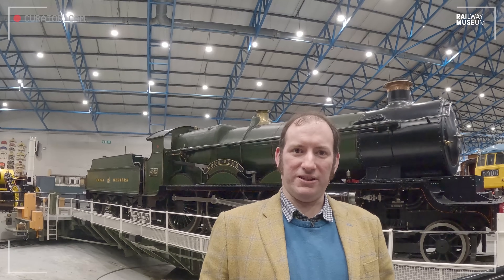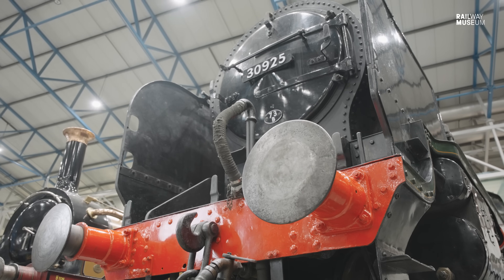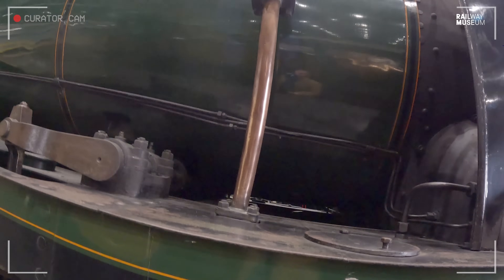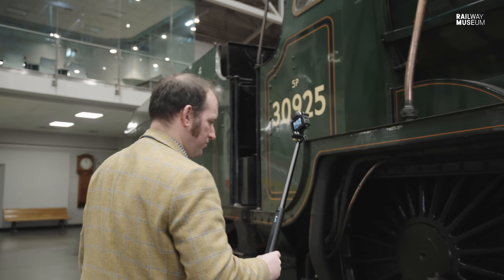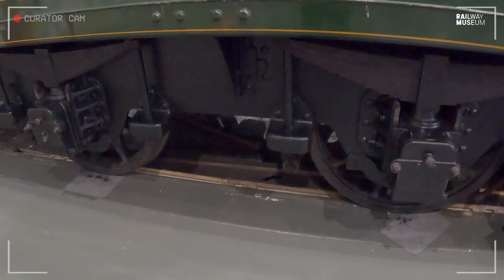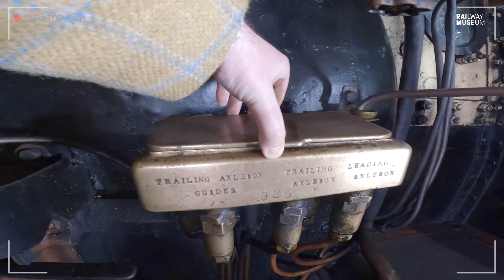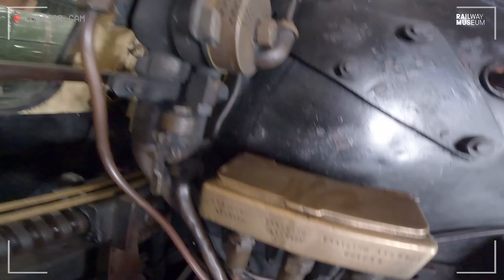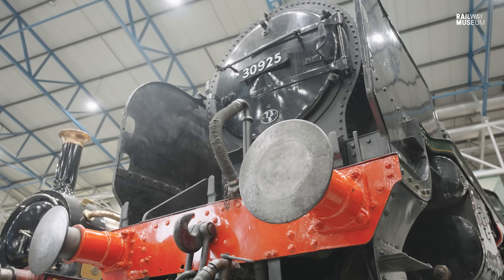Cheltenham: Britain's Most Powerful 4-4-0 Locomotive | Curator with a Camera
It’s back to school for Dr Thomas Spain, as he takes us on a tour of Southern Railway V Class (or Schools Class) Cheltenham.

Designed by Richard Maunsell (pronounced Mansell), these locomotives were built between 1930–1935 and served the Southern Railway until they were withdrawn in 1962.

Regarded as one of the Southern Railway's finest locos, the Schools Class brought ample pulling power in a more compact, tunnel-friendly shape perfectly suited to the tunnels of the lines it would operate on.

This episode of Curator with a Camera was filmed at the National Railway Museum in York. To find out more about the museum, head

Chapters:
00:00 Intro
00:22 The Electrification of the Southern Railway
01:02 Richard Maunsell
02:08 The Need for Speed
03:18 The V Class
03:55 The Front of Cheltenham
06:23 A Blow Off… What?!
07:47 Middle of the Loco
10:10 The Tender of Cheltenham
12:03 Inside the Cab
16:37 Operating the Reverser
18:22 Cheltenham's Legacy
19:00 Like and subscribe!

External Image/Video Credits:
Cheltenham Footage- Will Stratford and The Watercress Line (huge thank you!)

DRG Steam Locomotive 01 046- Urmelbeauftragter

Schools Class No. 30914- consist4q